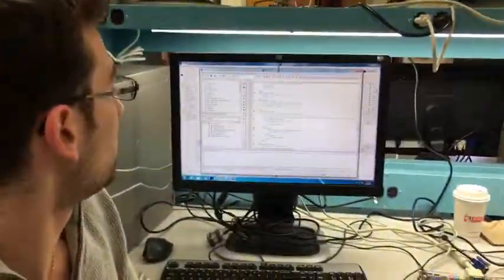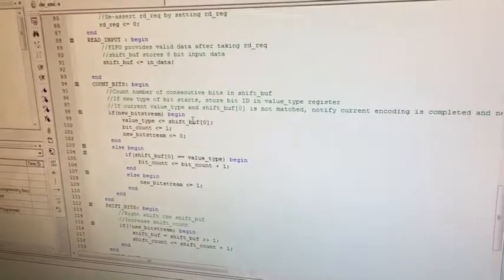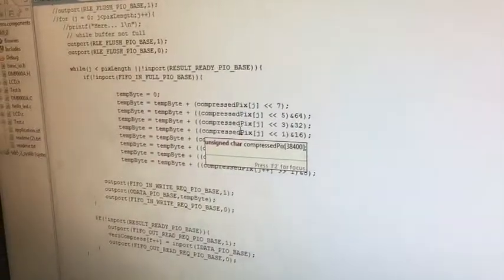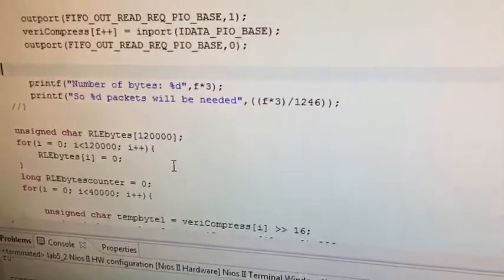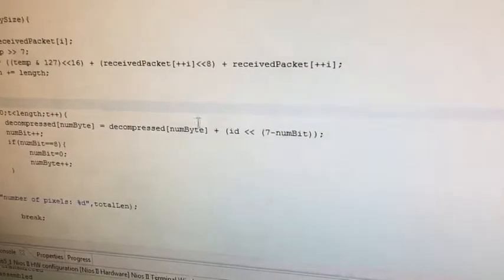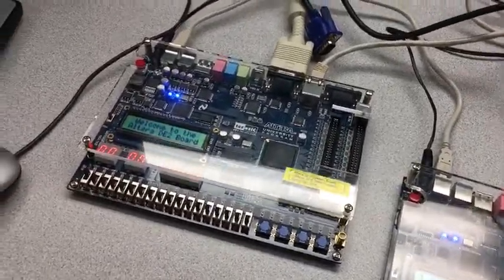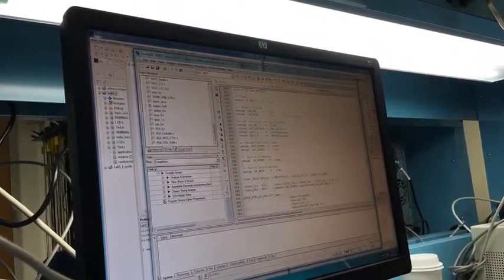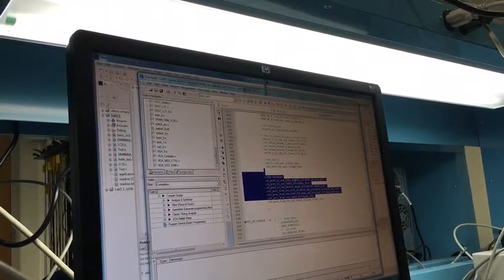ECE 354 Lab 5 Demo - Spring 2016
This video is our demo for lab 5.